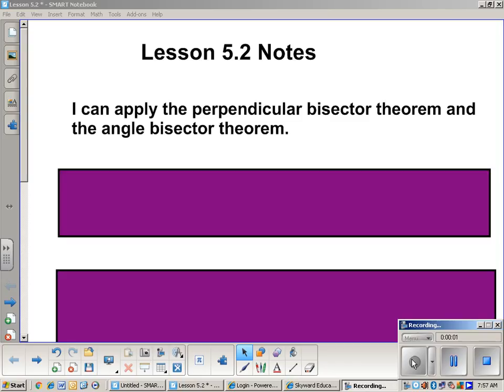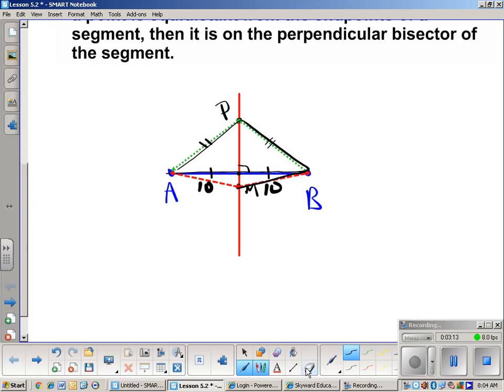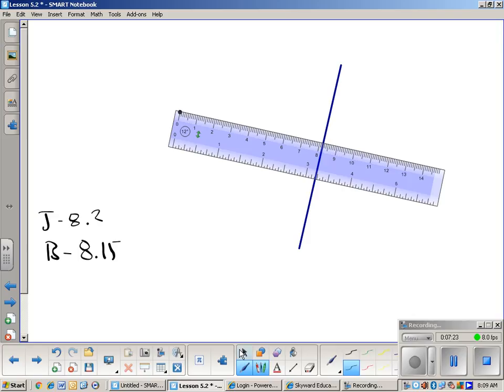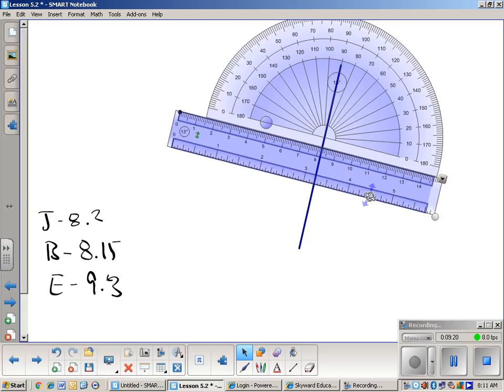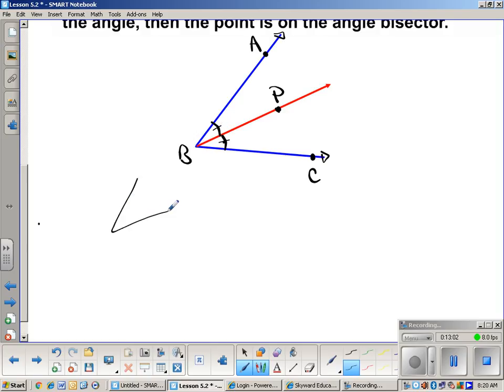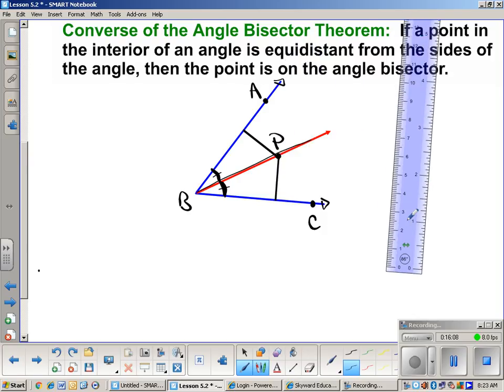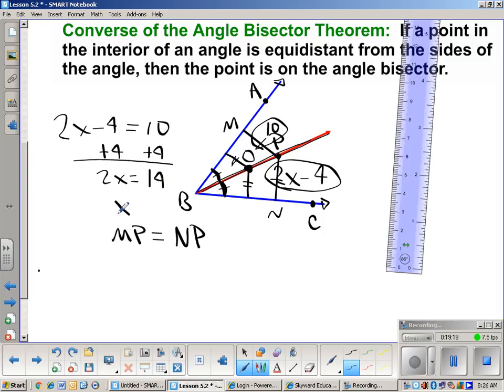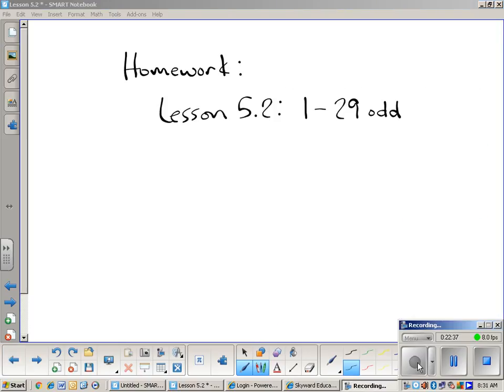G Lesson 5.2